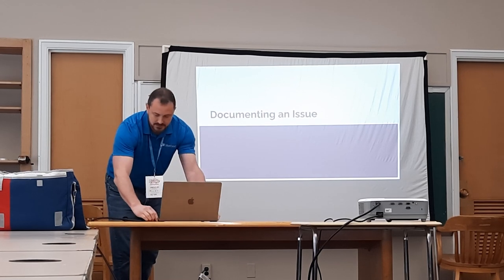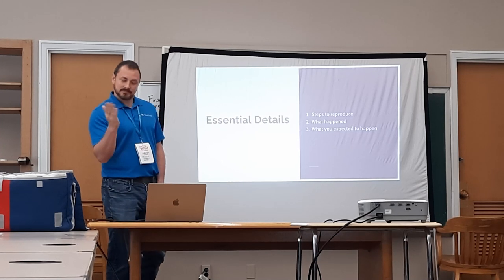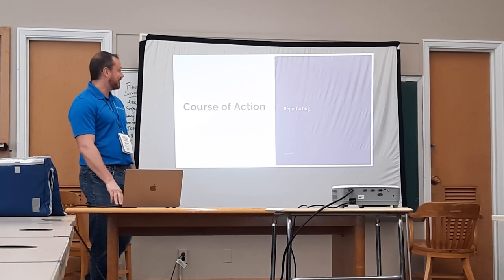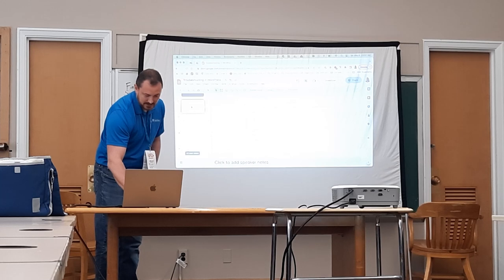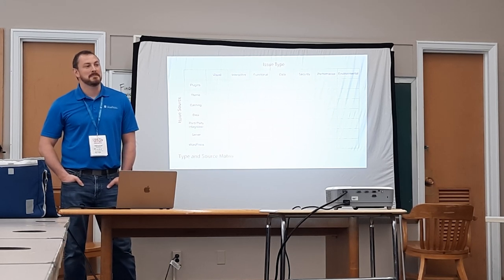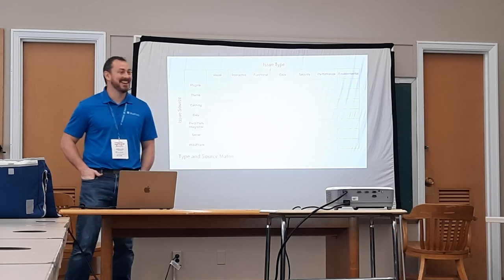Micah Wood: Clue -A Detective’s Guide to Troubleshooting in WordPress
WordPress is awesome, but everyone runs into issues now and then. Whether you own, maintain or build WordPress sites, troubleshooting is a skill set that will save you time and money.

In this session, you will:

– Learn about the types of WordPress issues you may encounter and how to diagnose them.

– Discover the step-by-step processes that will help you find the root cause of an issue.

– Learn what your next steps are once you know the source of an issue.

– Learn what information you should be providing when interacting with developers or your web host to help speed up the problem resolution process.